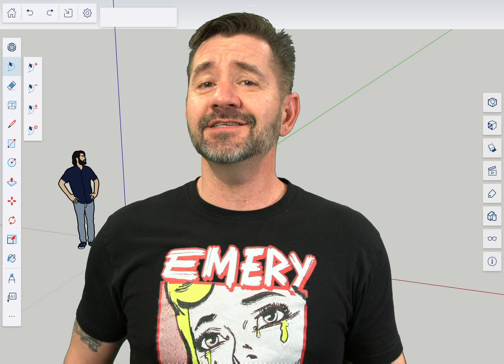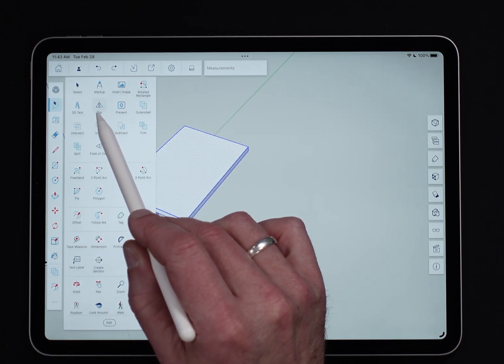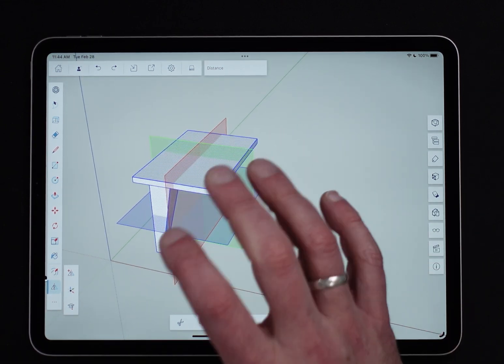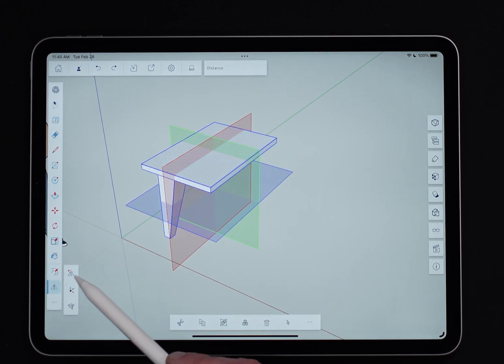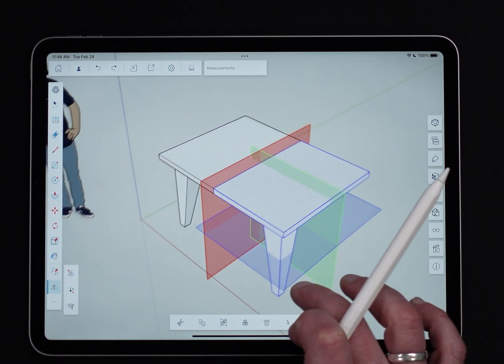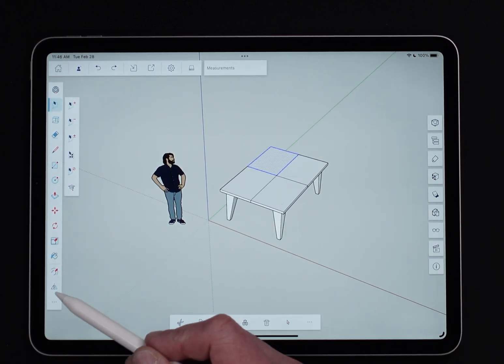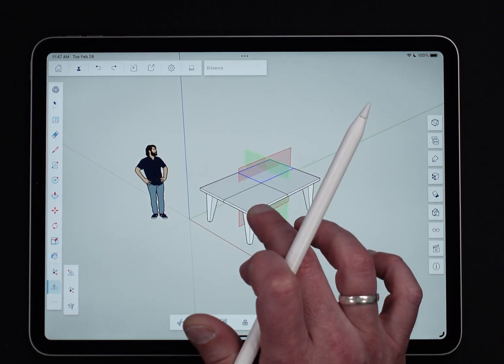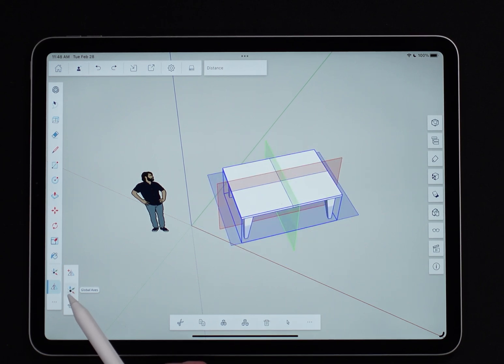Flip - SketchUp for iPad Square One